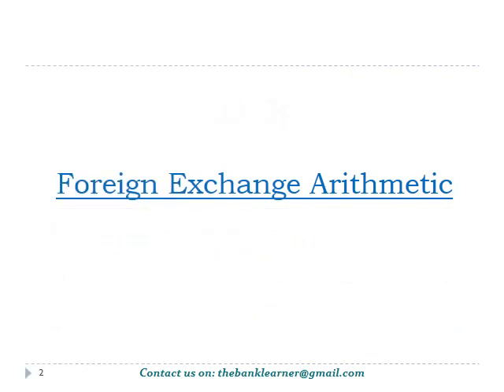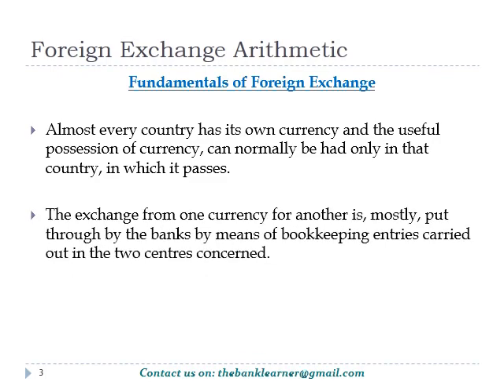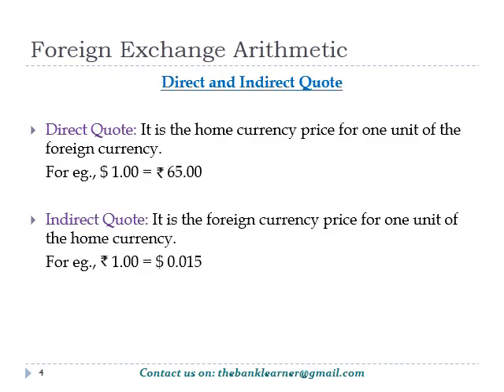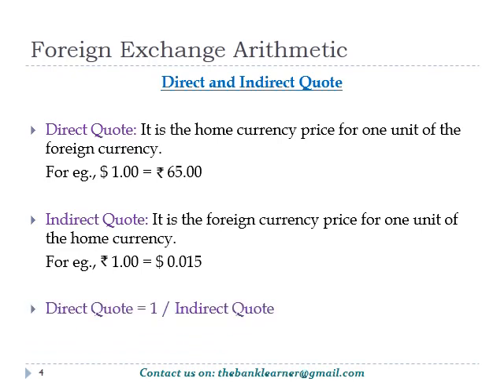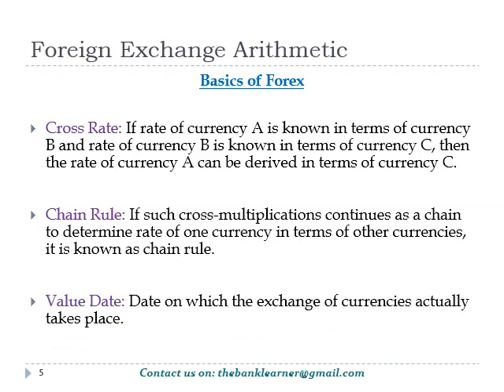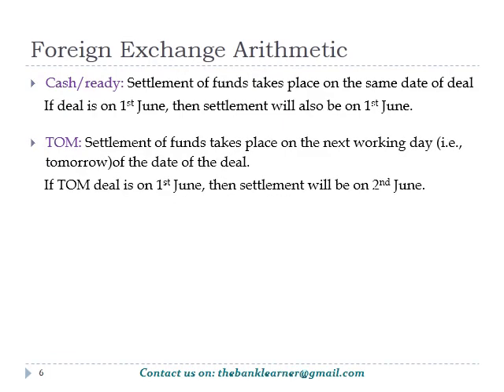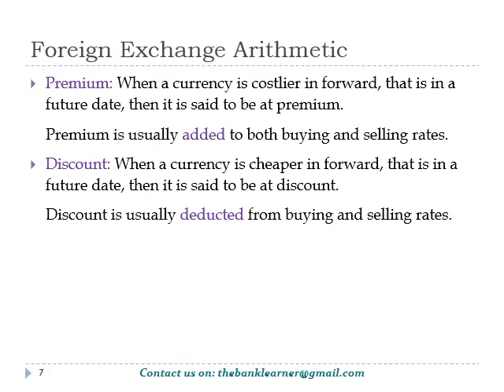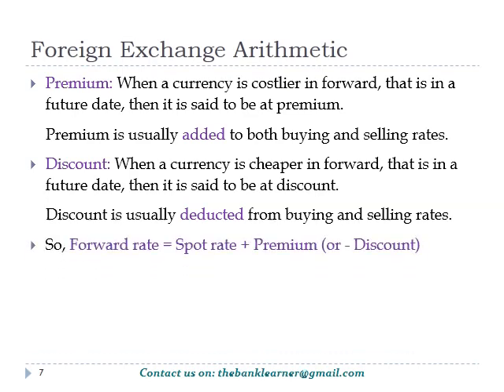JAIIB - Accounting & Finance for Bankers Chapter 5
This is the complete tutorial about the fifth chapter, "Foreign Exchange Arithmetic" in Accounting & Finance for Bankers, JAIIB.